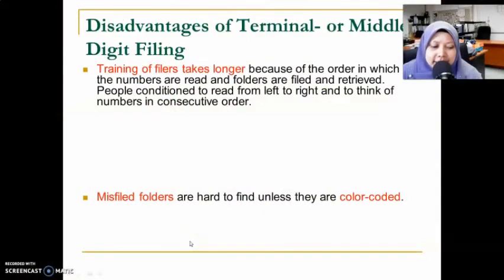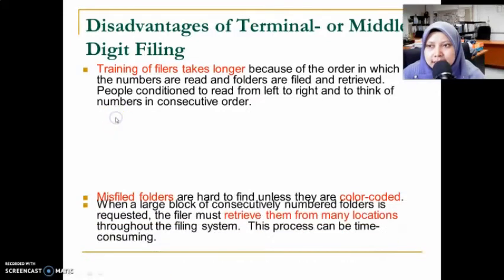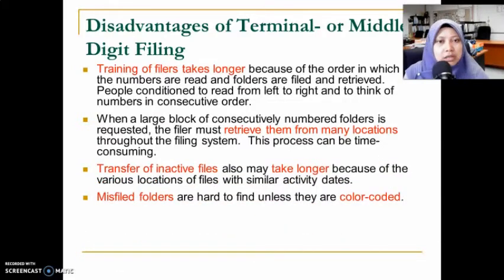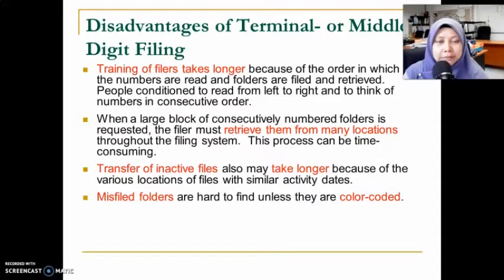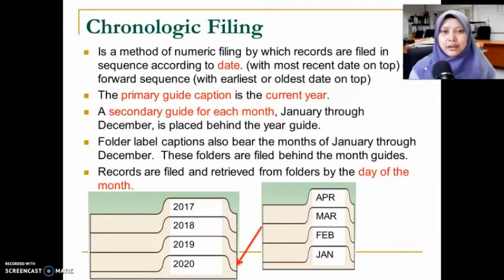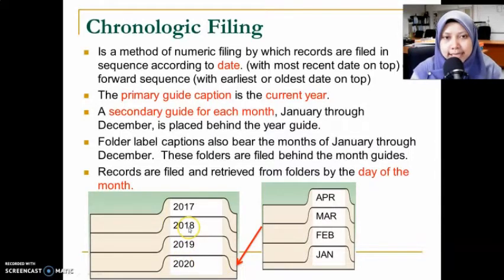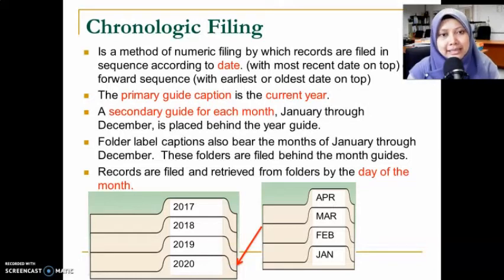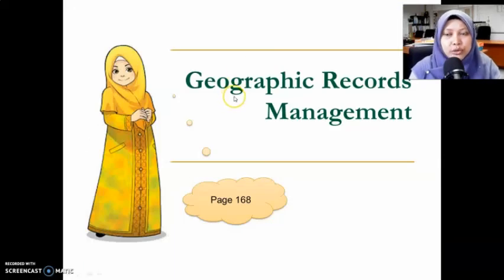Numeric Filing Method Part 6